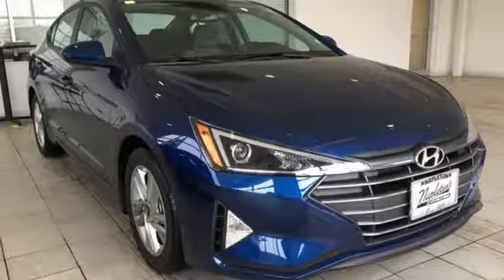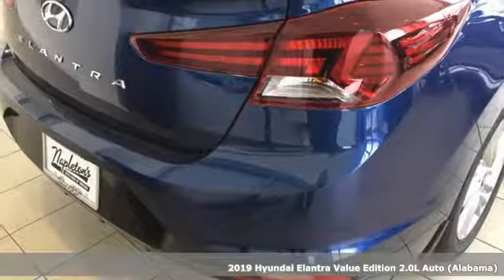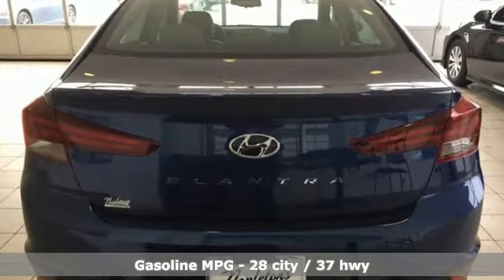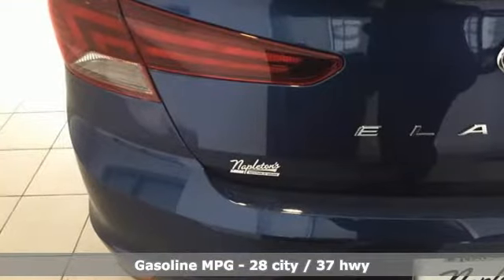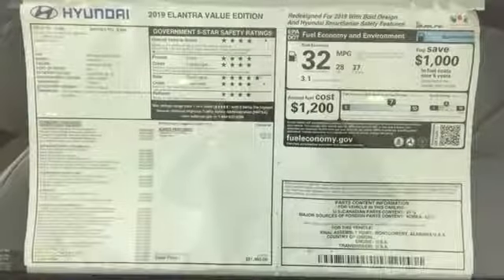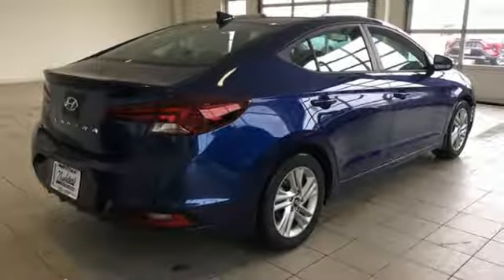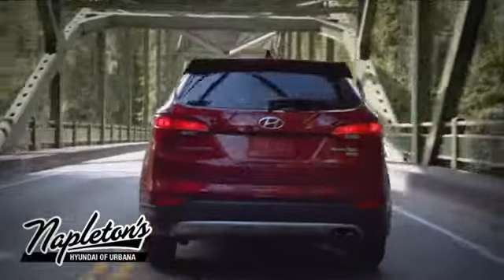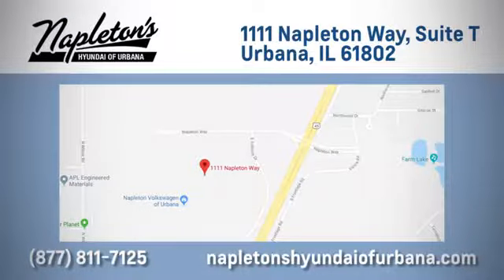New 2019 Hyundai Elantra Urbana IL Champaign, IL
Year: 2019
Make: Hyundai
Model: Elantra
Trim: Value Edition
Engine: 2.0L 4-Cylinder
Transmission: Automatic
Interior: Gray
Stock #: H452584
VIN: 5NPD84LF9KH452584

Address:
1111 Obrien Dr,